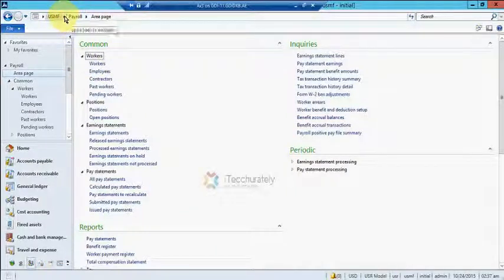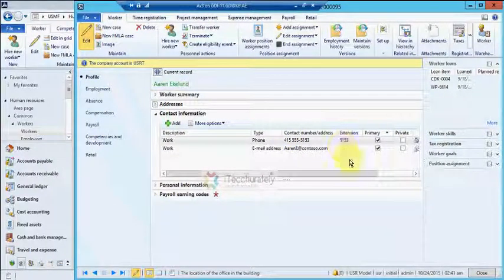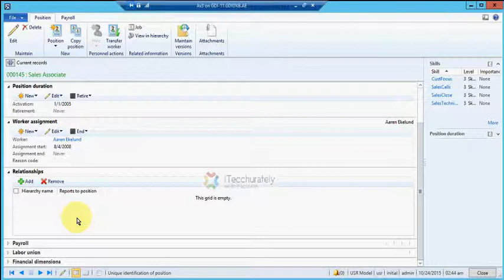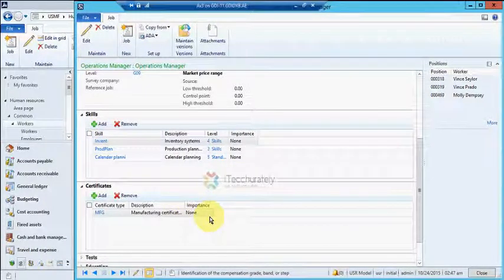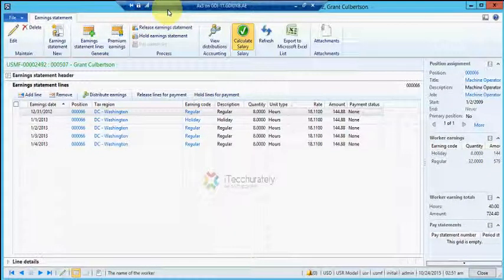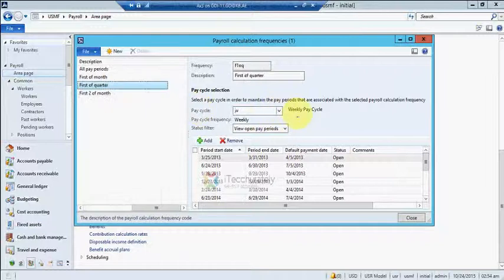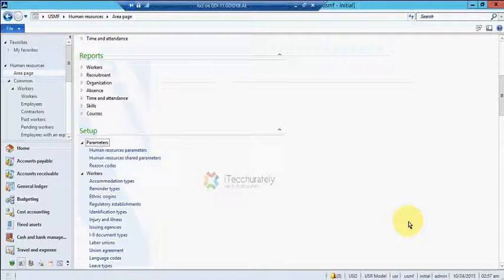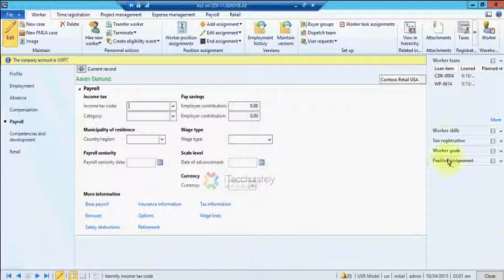Dynamics AX HCM Overview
A brief overview of Microsoft Dynamics AX 2012 - Human Resource Management